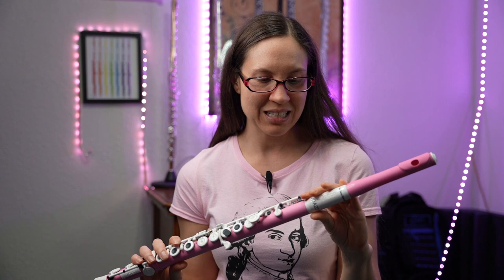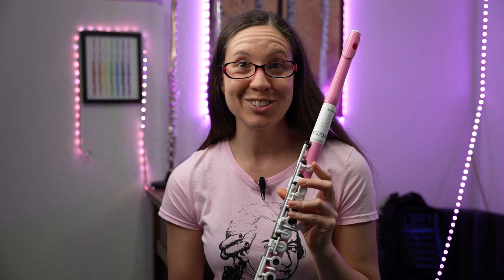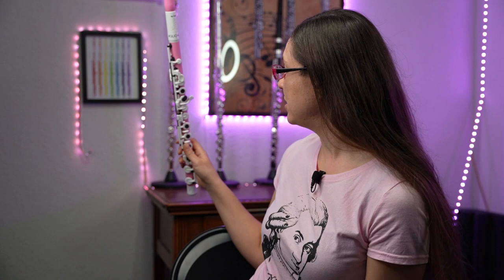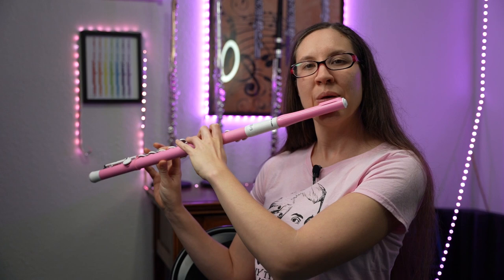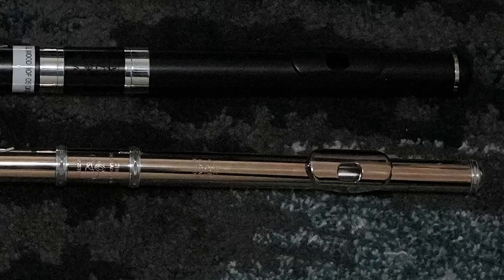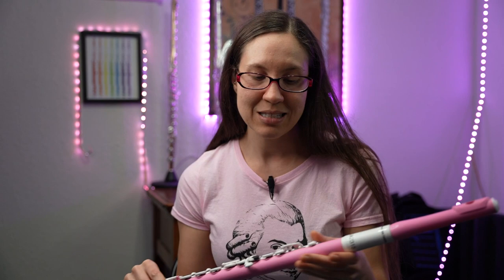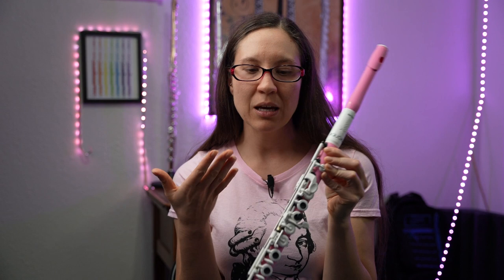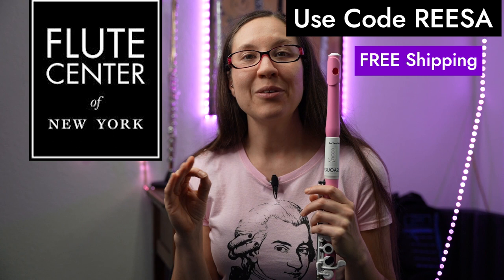Guo Flute Review | How Good Is The Guo Flute?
Flute instructor Reesa, Reviews the Guo Flute. Who is the Guo Flute for? What other advantages does the Guo flute offer? Why would a person want a Guo flute? How does the Guo flute sound? Reesa covers the answers to all your Guo flute questions!

Chapters:
0:00 - The Guo Flute! How it sounds
1:15 - Why plastic?
3:23 - Maintenance
3:52 - Fun!
4:11 - Where to try out the Guo Flute

Love this flute?  Find it here & Don't forget to use the code REESA for extra perks (down below)

Make sure to use “REESA” to unlock these special bonuses with The Flute Center of New York
⚬ 10 day Trial on Flute and Piccolos(normally 7)
⚬ 18 month Warranty (normally 1 yr) *excluded for the Guo Flute*